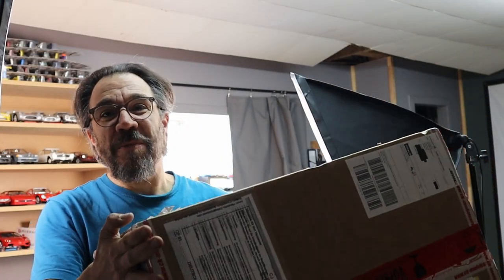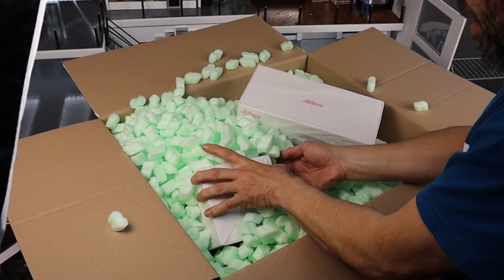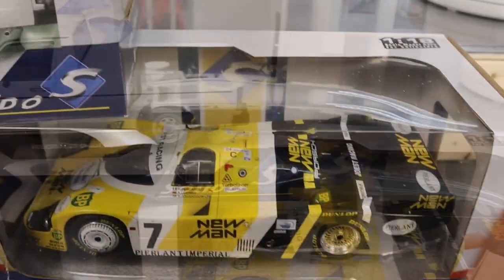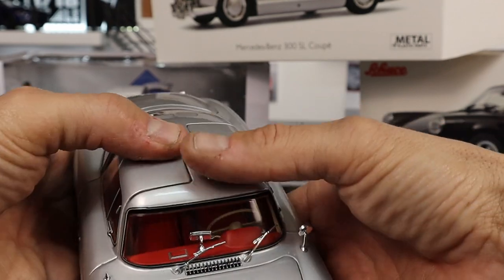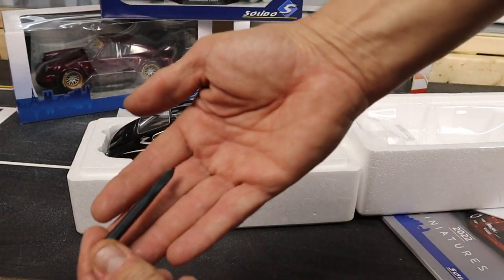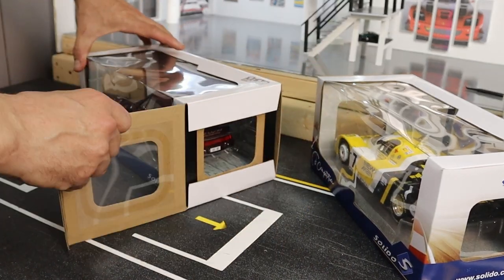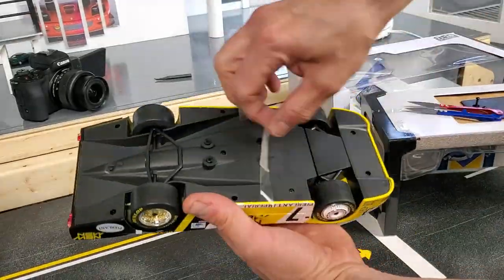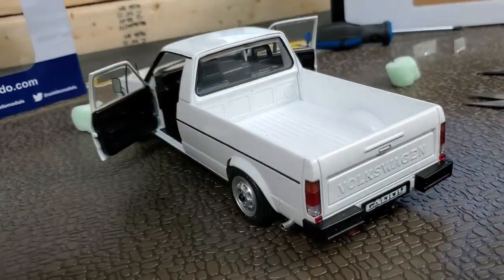New Addition to my diecast collection! Solido + Schuco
These are all the cars I received from Germany this week. I order most of my diecast cars from
Here's the list:
Schuco Mercedes-Benz 300 SL Gullwing (W198) year 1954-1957 silver
Schuco Porsche 911 S Coupe year 1973 black
Solido Porsche 911 (964) RWB Rauh-Welt Hekigyoku year 2022 violet
Solido Porsche 956B #7 winner 24h LeMans 1984 Pescarolo, Ludwig
Solido Volkswagen VW Caddy MK1 year 1982 white

Chapters:
0:00 intro
0:13 what's in the box?
2:27 Let's have a closer look
2:56 car no.1
4:51 car no.2
6:40 car no.3
7:28 car no.4
8:24 car no.5

Thank you @ck-modelcars for these great models!

Have you checked my Instagram page?